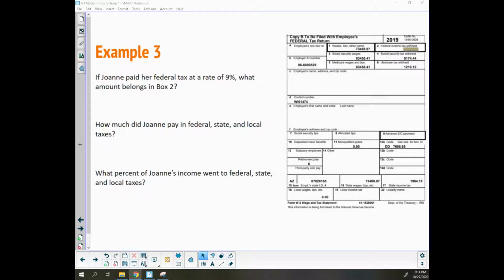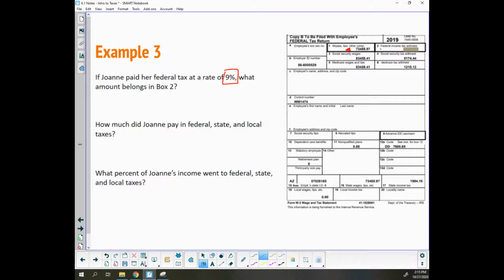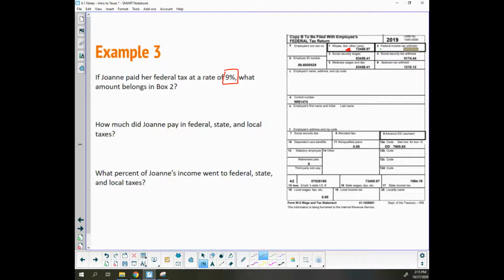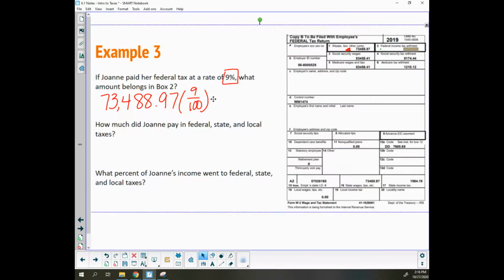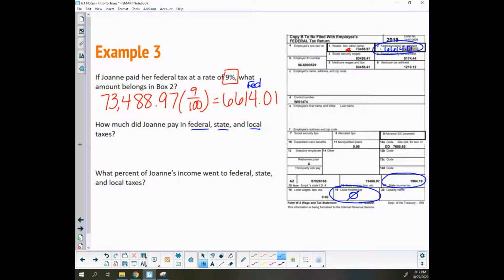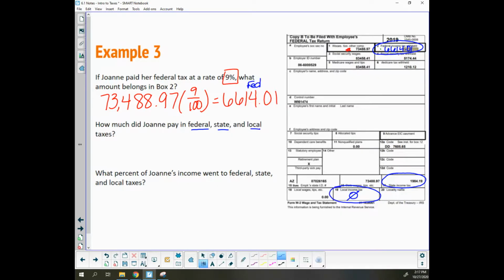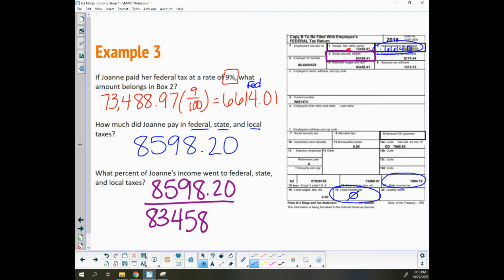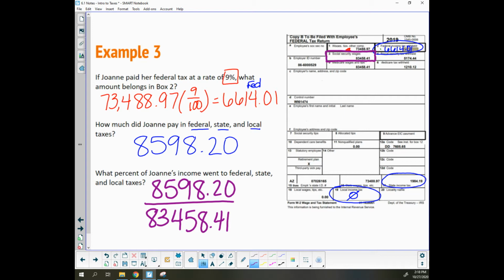FA: 6.1 Notes Ex 3